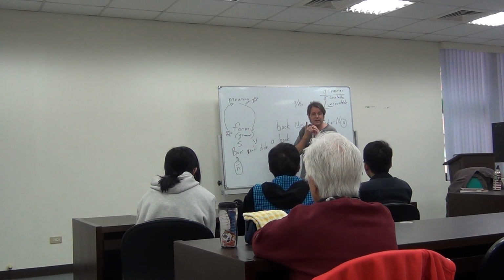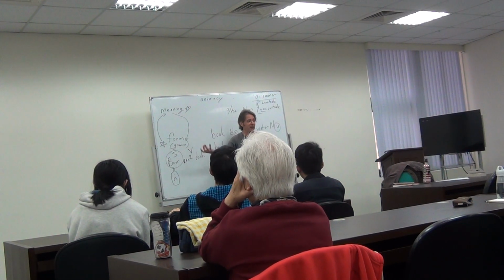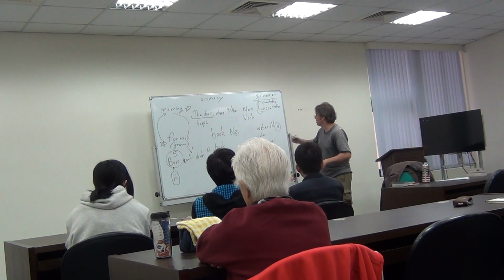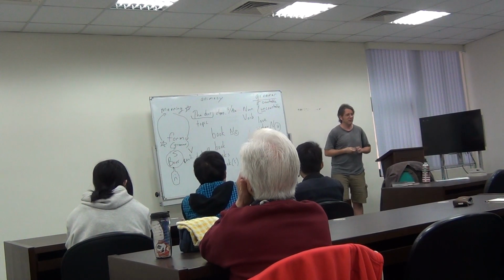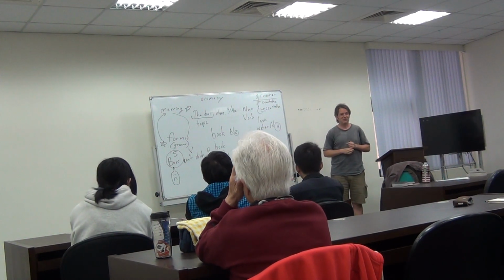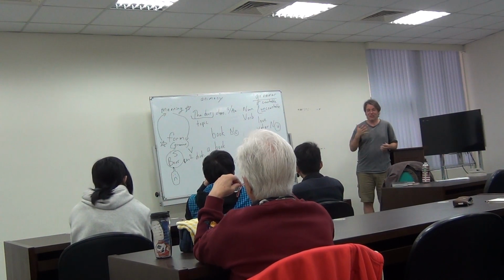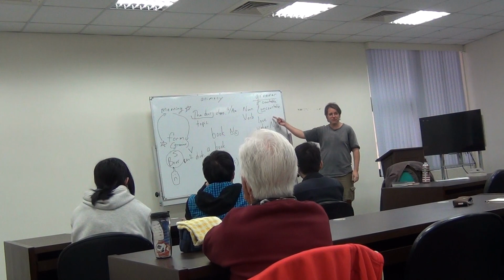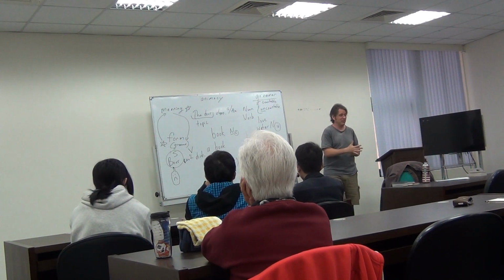中國科技大學(新竹)英語聊天室20171207-2